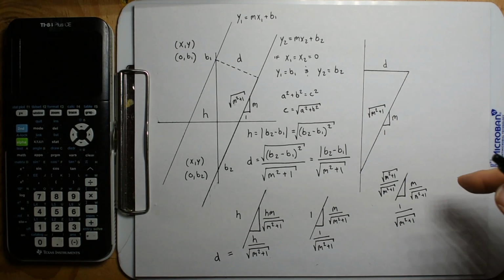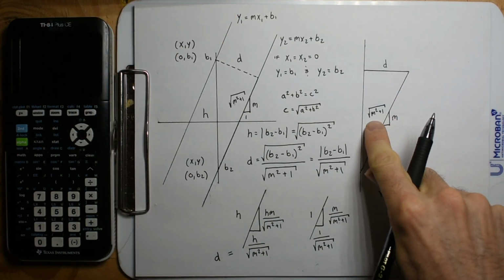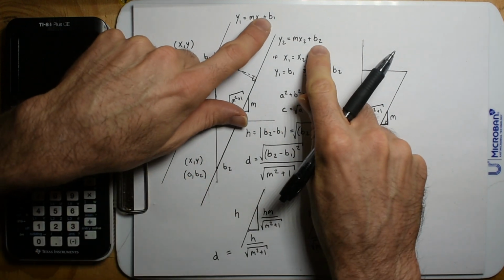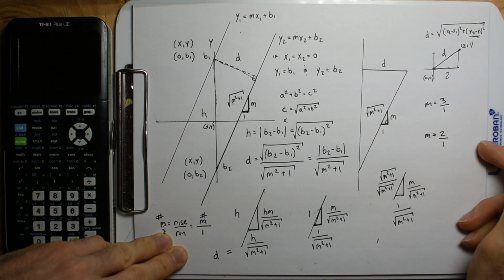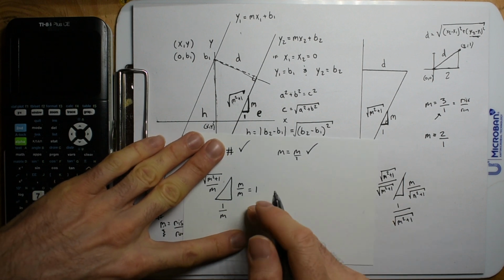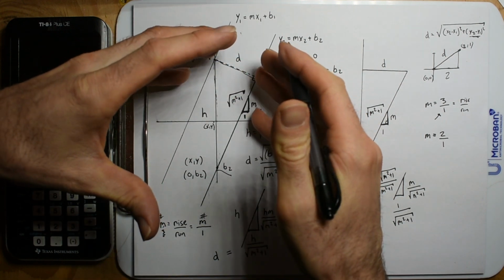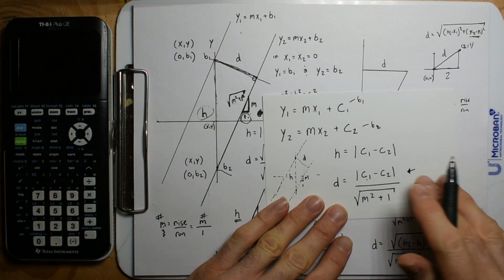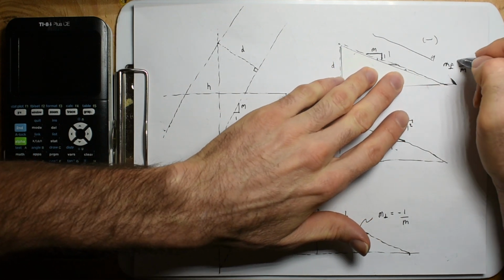DISTANCE BETWEEN TWO PARALLEL LINES!